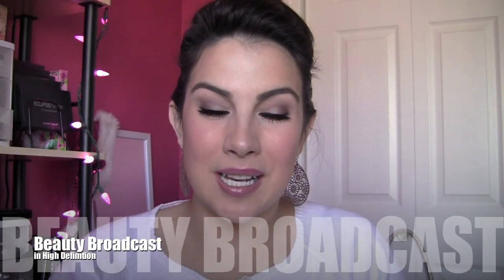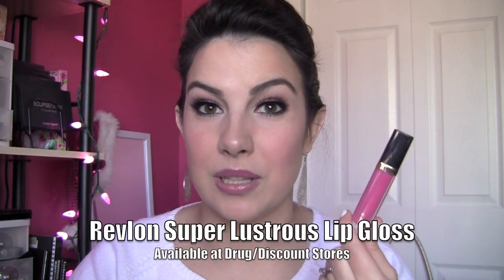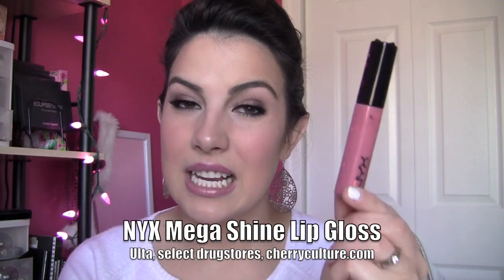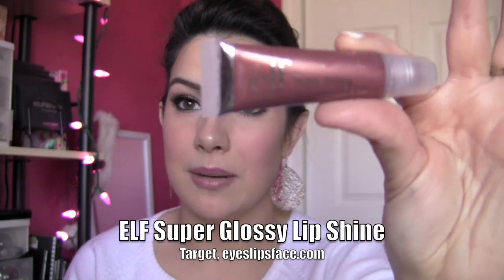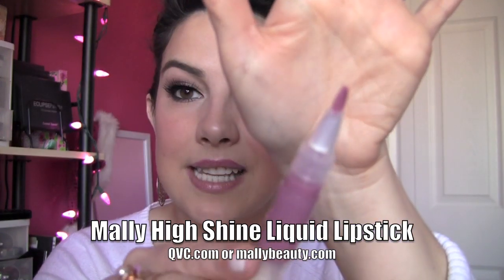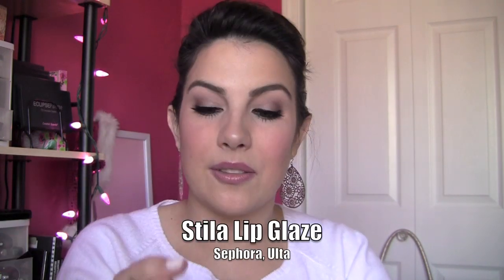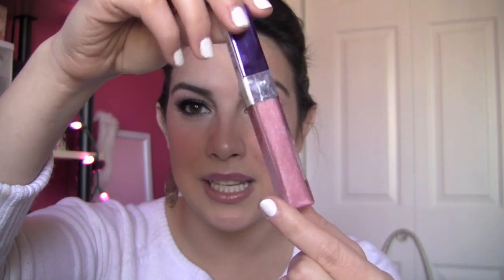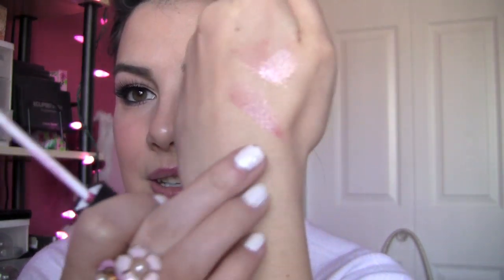Best & Worst Lip Gloss Formulas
Beauty Broadcast is everywhere!

My makeup look in this video...

Face...
-Tarte Amazonian Clay Foundation
-ELF Studio Concealer
-Bare Minerals Foundation (lightly to set foundation)
-Bare Minerals Warmth
-IT Cosmetics My Sculpted Face contouring palette
-Maybelline Dream Mousse Blush in Soft Plum
-Wet n Wild Blush in Heather Silk
-ELF Studio Blush in Gotta Glow (highlight)

Eyes...
-ELF $1 Eye Primer
-Smashbox Photo Op Mega Palette
-NYC Liquid Eyeliner in Black
-Mally Evercolor Starlight liner in Midnight (waterline)
-Benefit Bad Gal Lash mascara (upper lashes)
-Maybelline Lash Discovery mascara (lower lashes)
-Eylure Party Perfect False Eyelashes in Smoke & Shadows
-Maybelline Define-a-Brow in Dark Brown

Lips...
-Mally Lip Gloss in Orchid
-Jordana Easyliner in Plush Plum

Nails...
Wet n Wild- Wild Shine in French White Creme
topped with Wet n Wild- Wild Shine in Hallucinate (glitter)